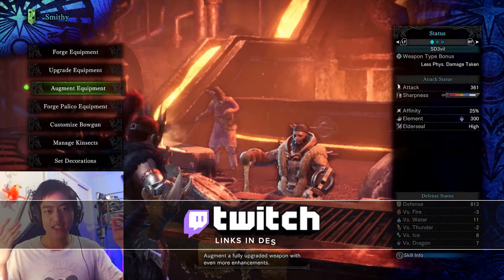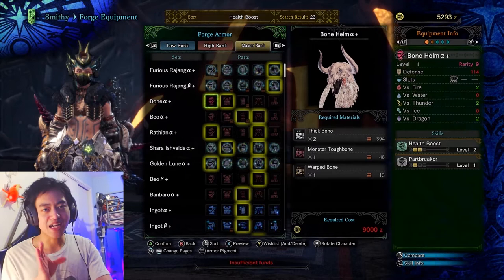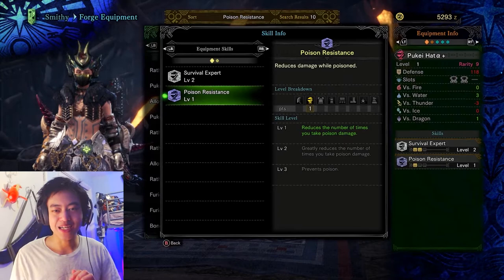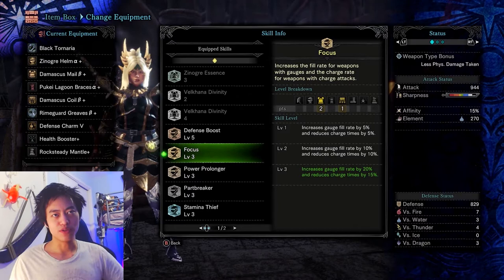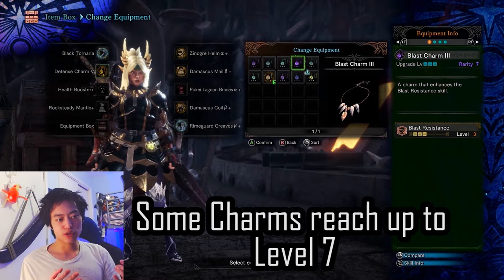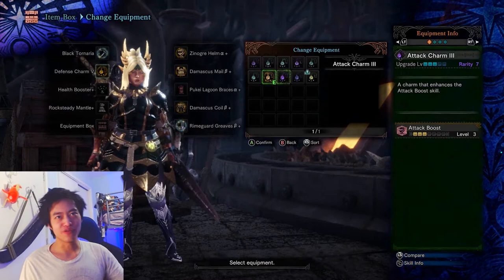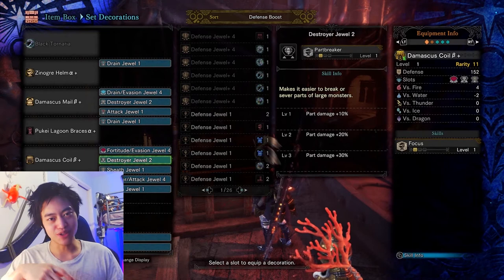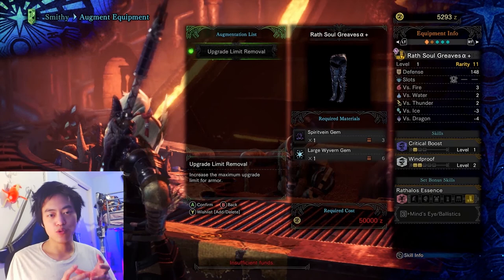BASIC Guide for Building Armor Sets | Monster Hunter World Iceborne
5 GREAT TIPS for NEW Monster Hunter World and Iceborne players when creating Armor Sets.